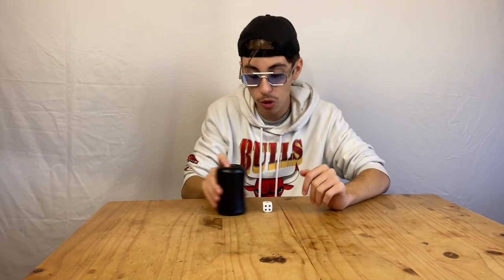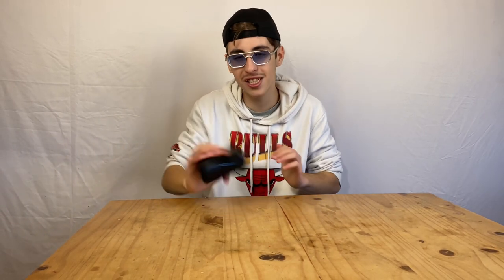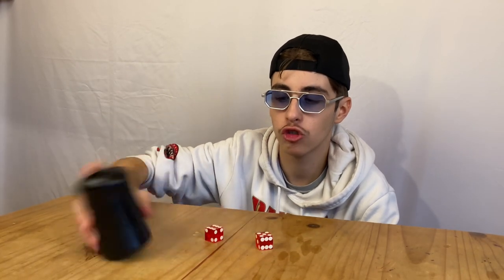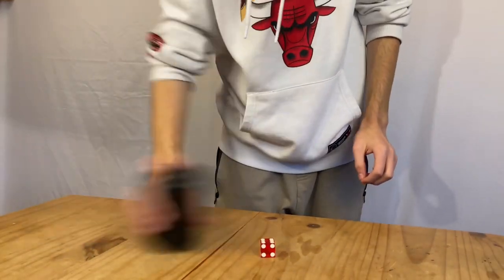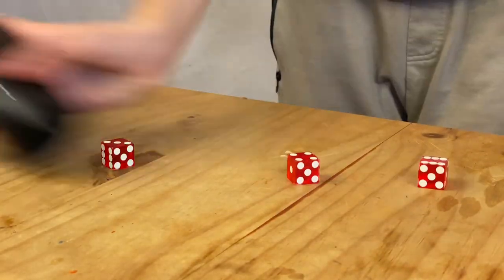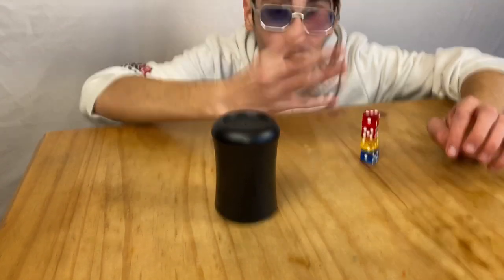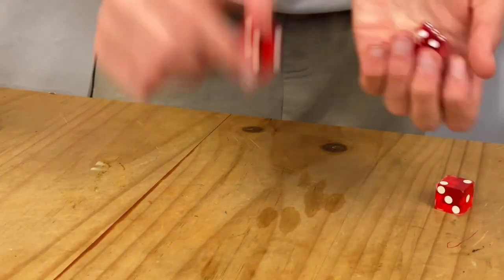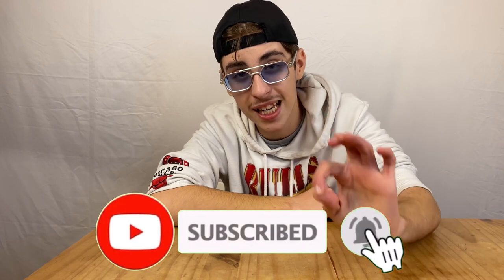I Attempted Dice Stacking!!